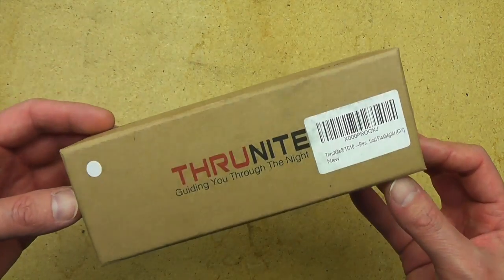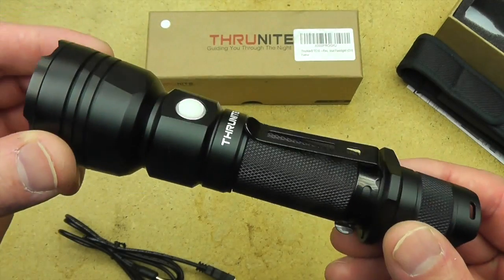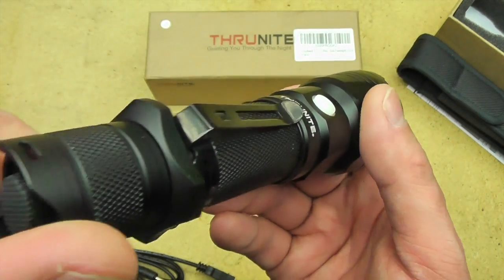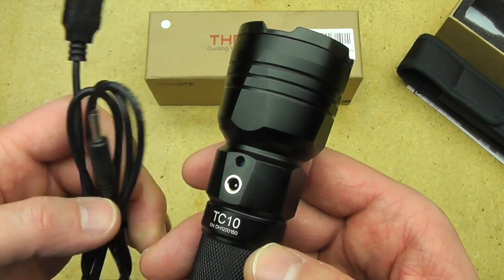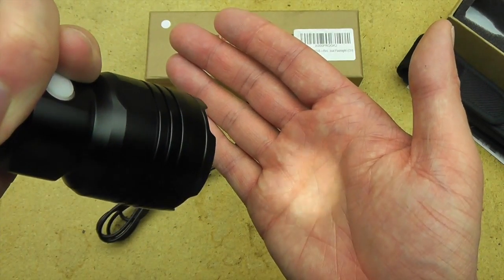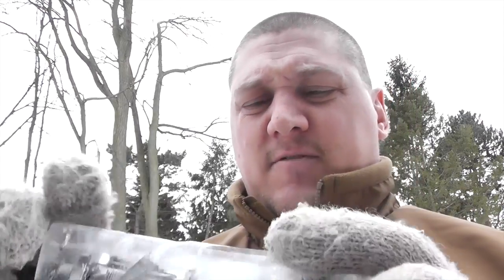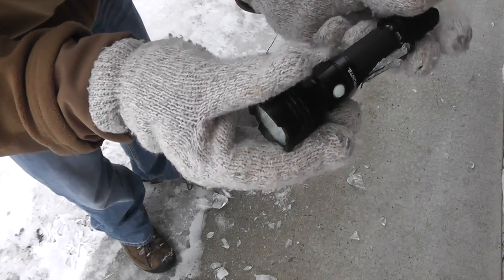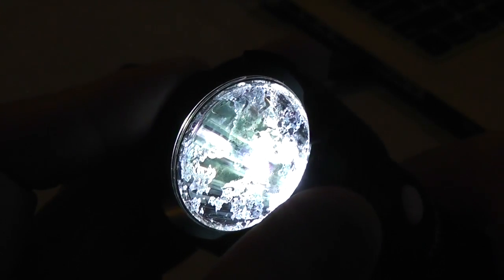ThruNite TC10 900 Lumen USB Flashlight Review